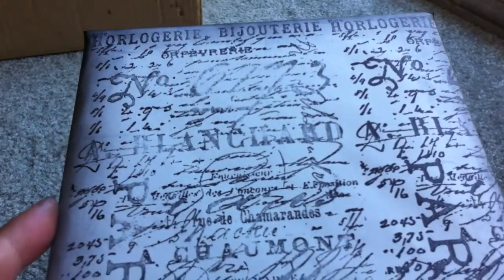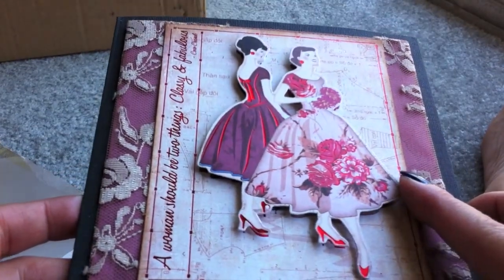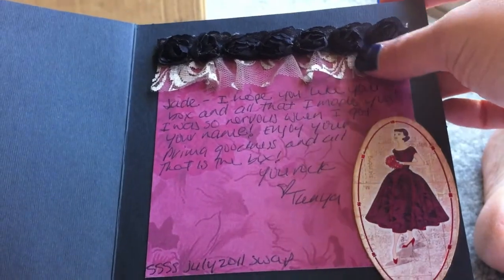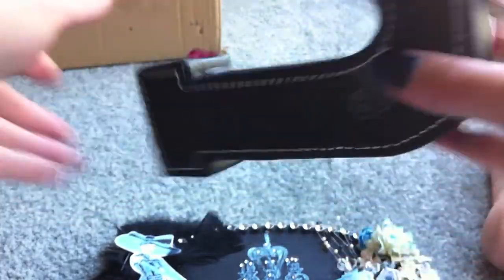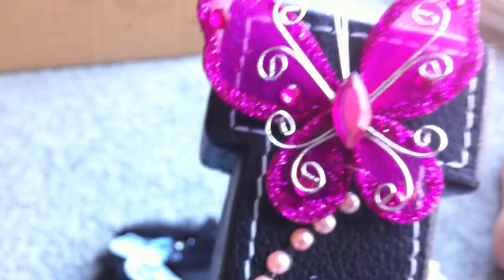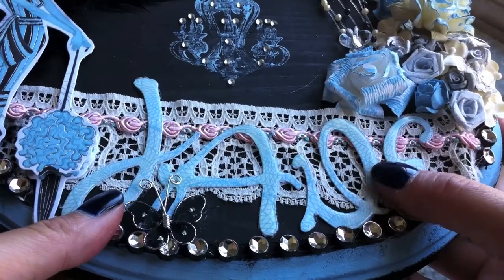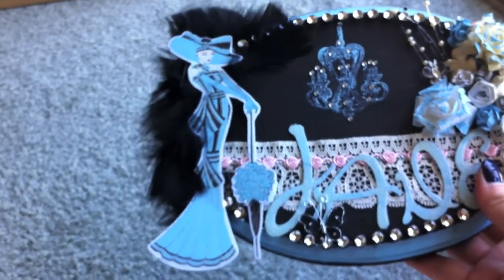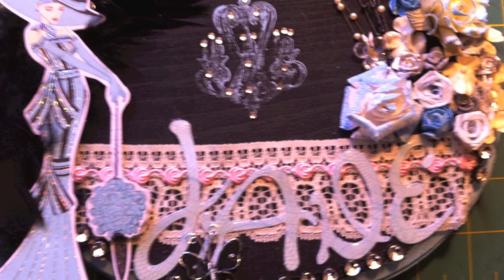July OoLaLa Paris Swap - some handmade goodies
Here is part 2 of the July OoLaLa Paris Swap, here are a few things I made for JadedStudios.